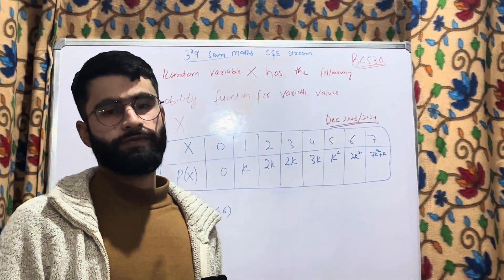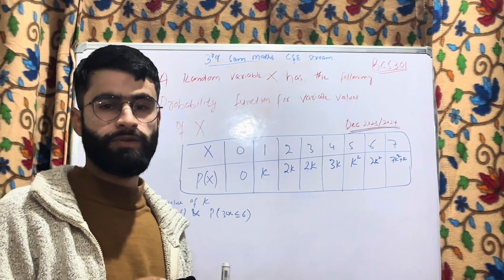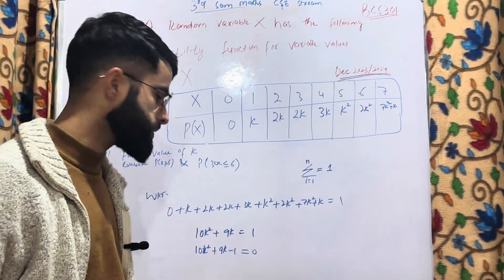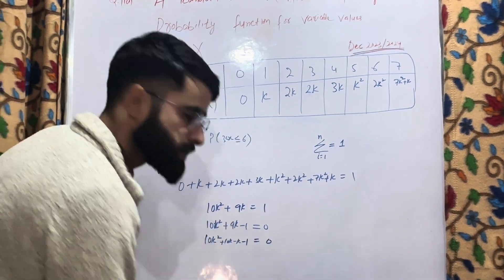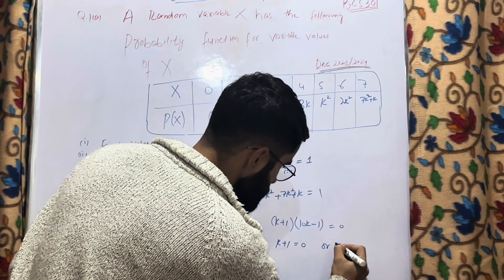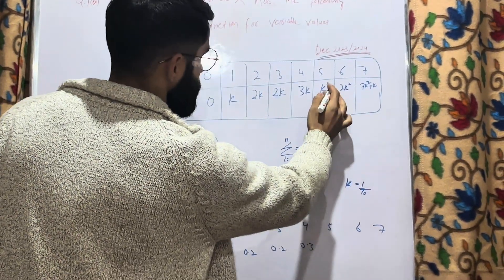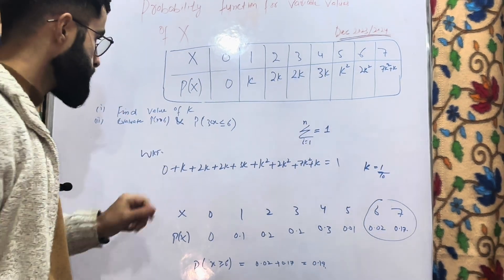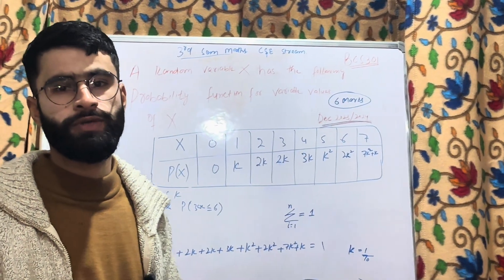BCS301 Solved Paper Dec/Jan 2024 | Q.NO 1 (a)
BCS301 Solved Paper Dec/Jan 2024 | Q.NO 1 (a)bcs301

Your Queries,
3rd sem mathematics vtu for cse stream
3rd sem maths for cse stream
probability distribution
model question papers solved vtu maths
3rd sem maths solved model question papers
3rd sem solved model question papers for cse stream
BCS301
BCS301 vtu
Bcs301 vtu
bmatcs301 passing package
how to pass engineering maths vtu
how to pass engineering maths 3 in vtu
how to pass bmatcs301
how to pass bcs301
3rd sem mathematics vtu for cse branch
3rd sem mathematics vtu for cse stream
3rd sem vtu maths important questions for cse branch
3rd sem vtu maths cse stream important questions
3rd sem mathematics vtu for cse branch important questions
3rd sem mathematics passing package
3rd sem maths vtu for cse branch important questions
3rd sem maths passing package by mohsin ali sir